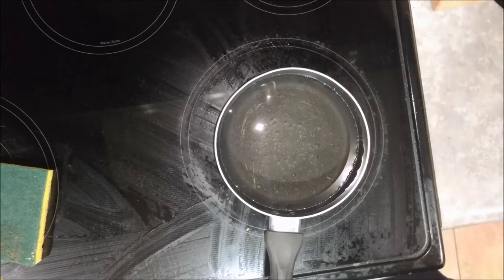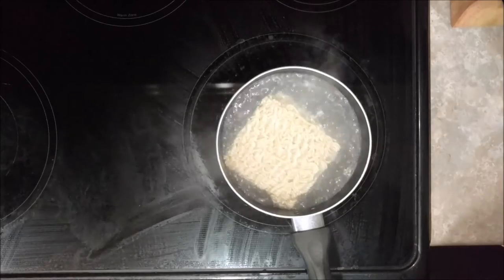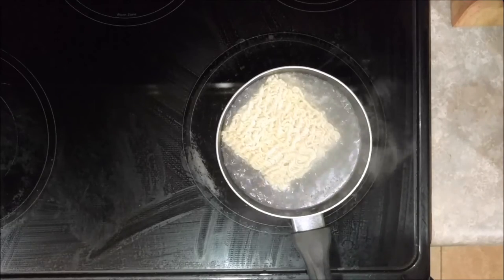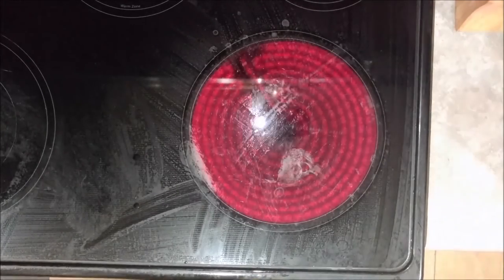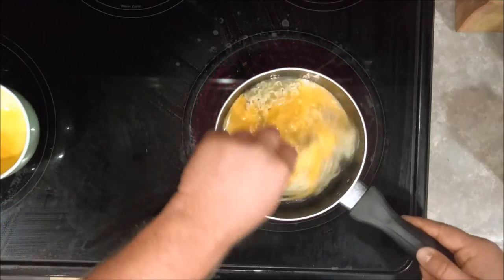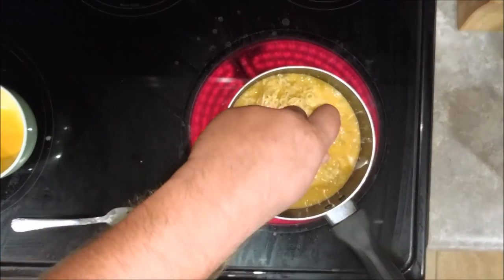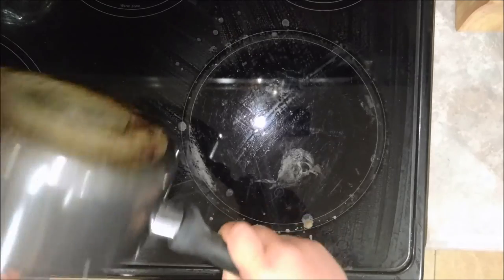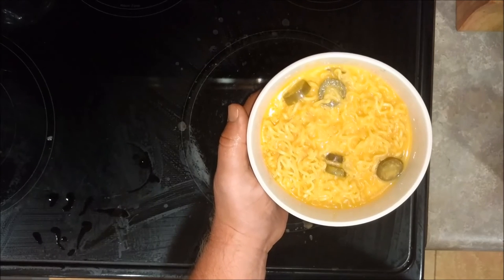RAMEN NOODLE DELIGHTS : NACHO CHEESE STYLE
EASY RAMEN NOODLE HACK LESS THAN 5 MINS TO COMPLETE.